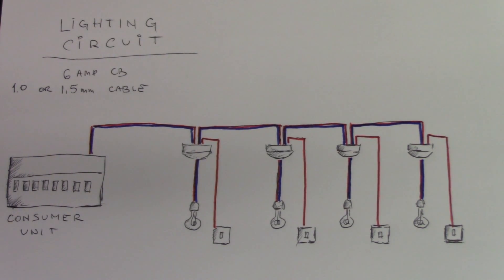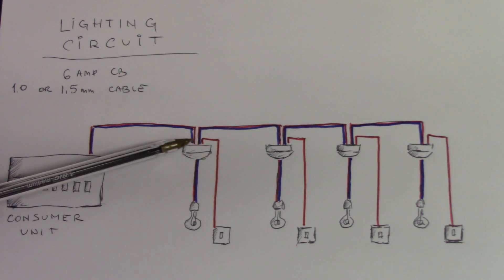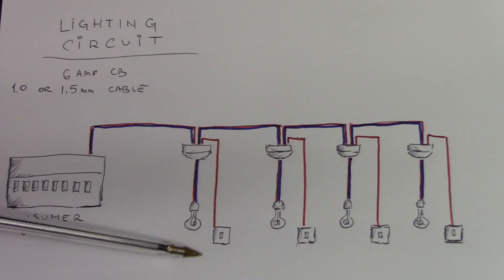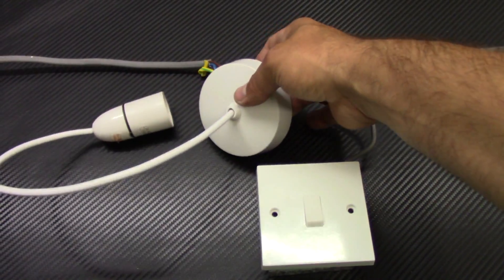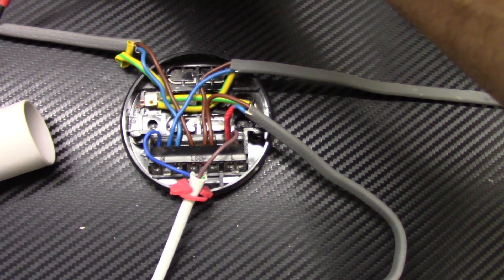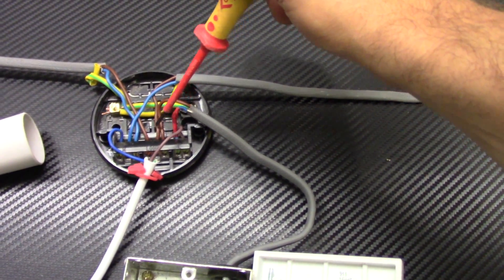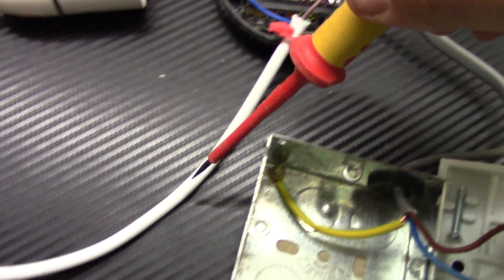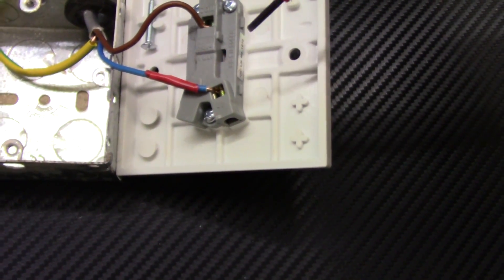LIGHTING CIRCUIT ceiling rose one way switch wiring connection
Hi in this video I'm explaining a lighting circuit wiring in a ceiling rose and one way switch. Hope it helps in your home projects.